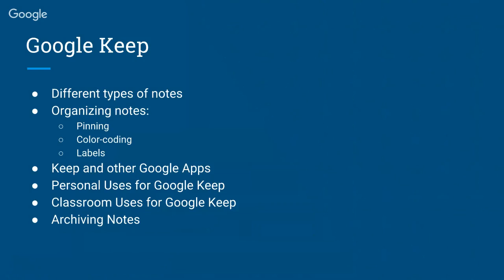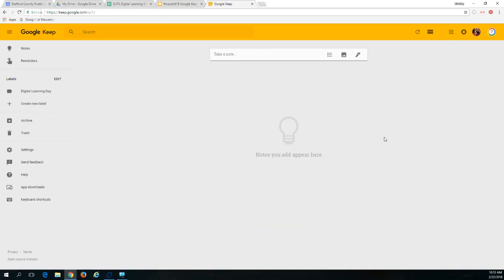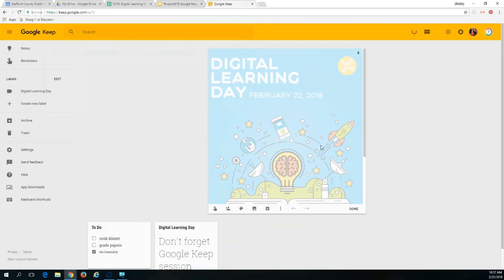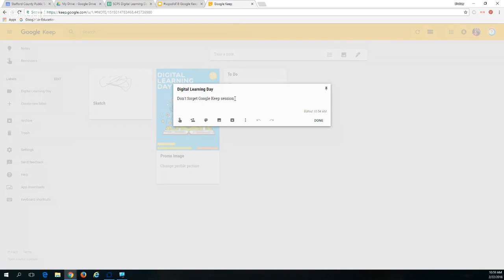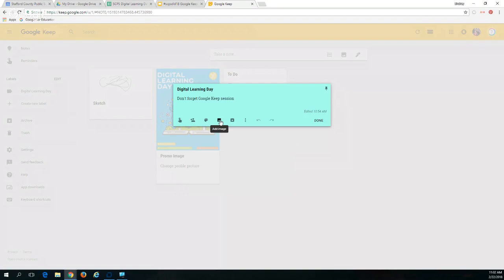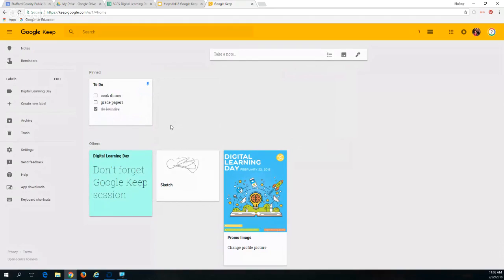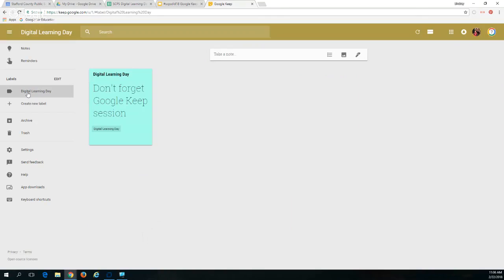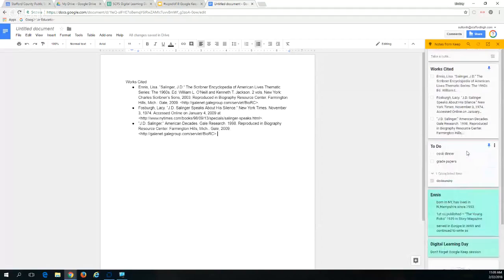Google Keep- SCPS Digital Learning Day 2018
Learn how to use Google Keep personally to organize your notes and tasks, and make lists and action steps. Learn uses in the classroom for note-taking, organizing research, etc.